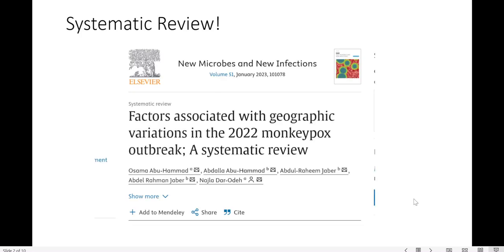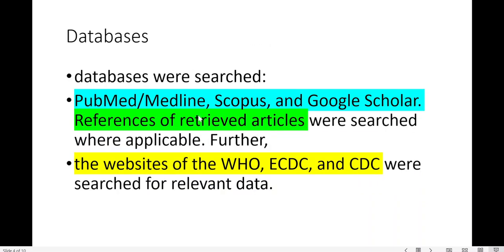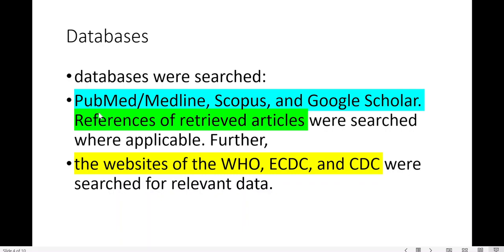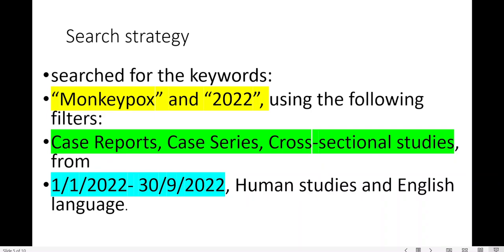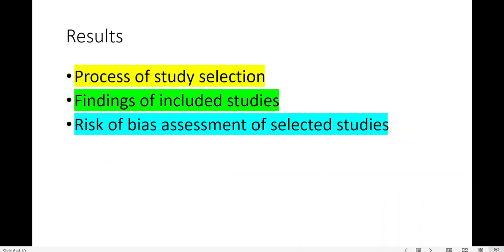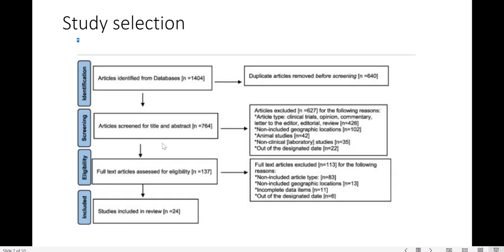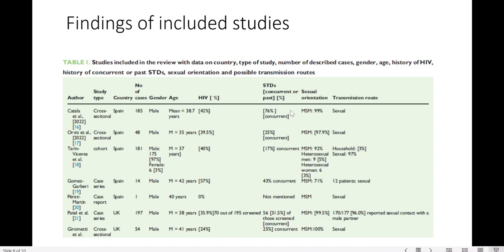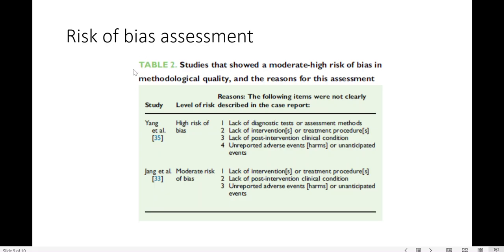Systematic review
Simplified approach to systematic reviews for beginners